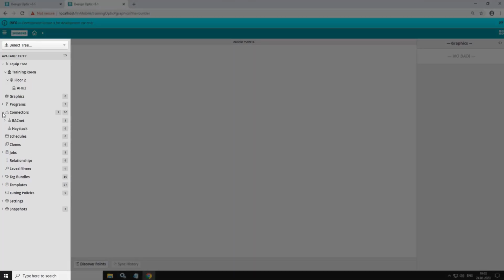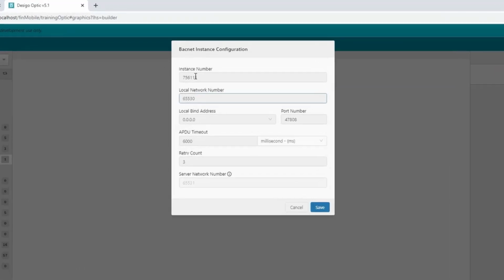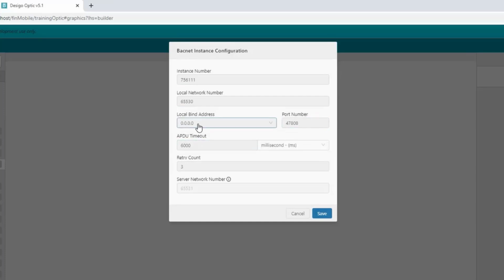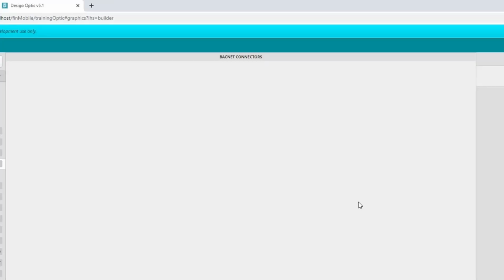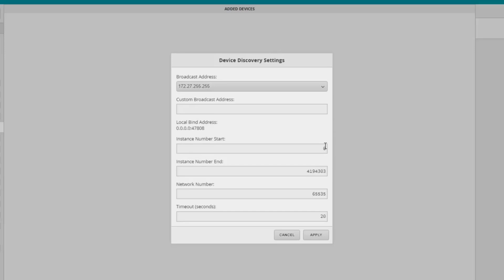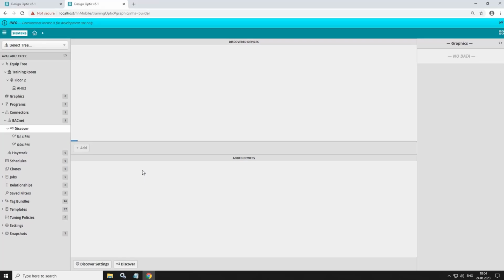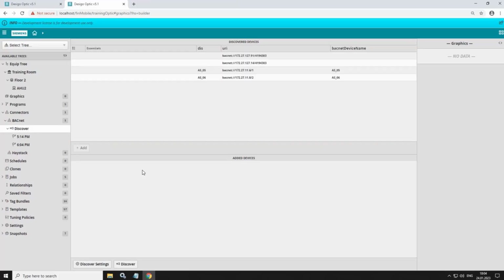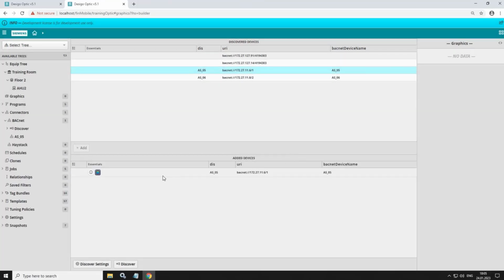03. Desigo Optics Discovering BACnet device